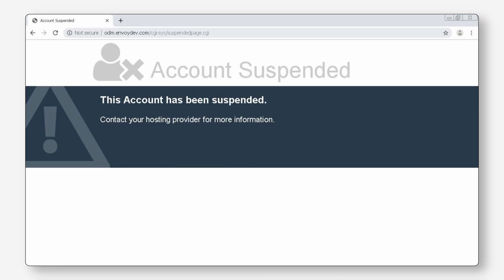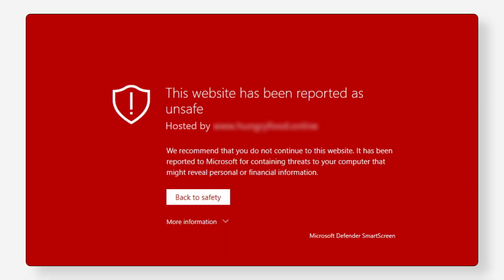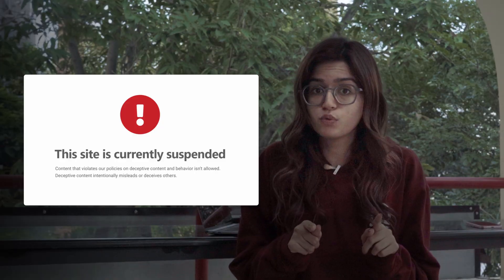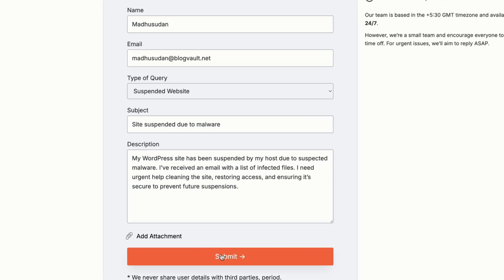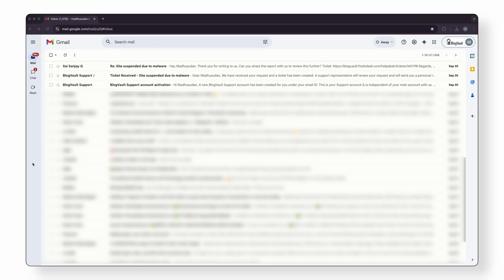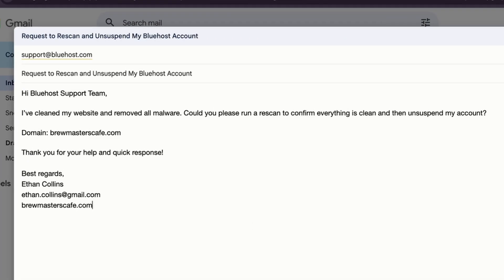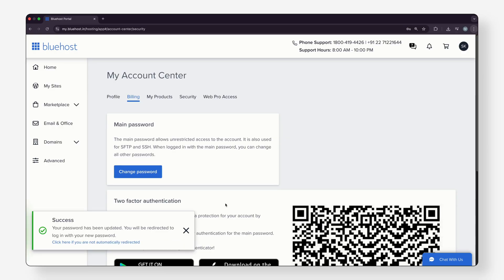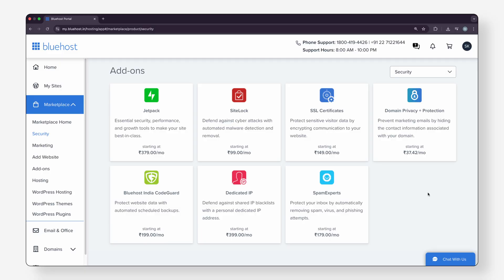Fix Webhost Suspended Website in Minutes (2025)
In this video, I’ll walk you through how to fix a suspended website step-by-step, whether it’s from malware, hosting resource abuse, or payment failure.
We’ll cover how to clean your site safely, contact your host, and get it live again — fast.

00:00 Webhost suspended website
00:37 Why is your site suspended?
01:22 Step 1
03:05 Step 2
03:46 Step 3
04:05 Step 4